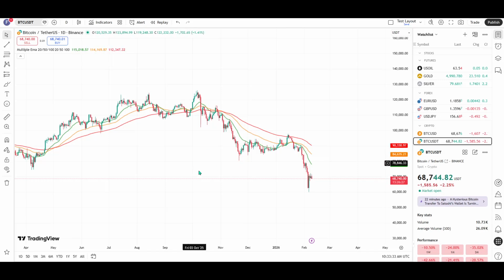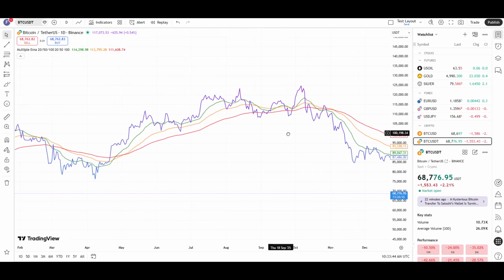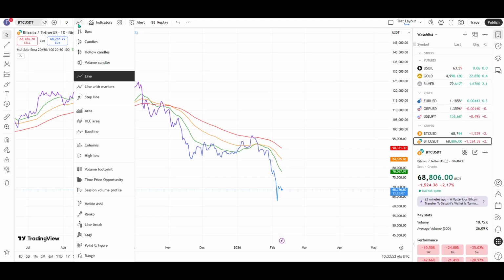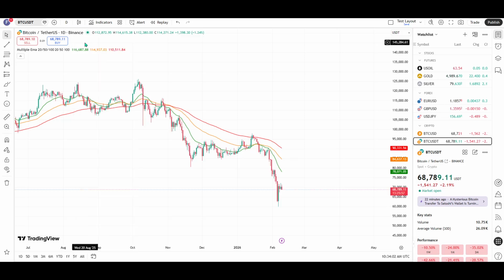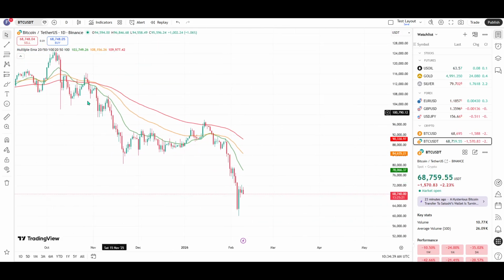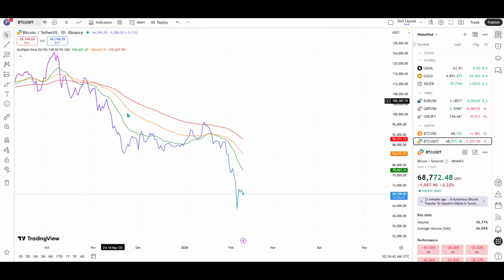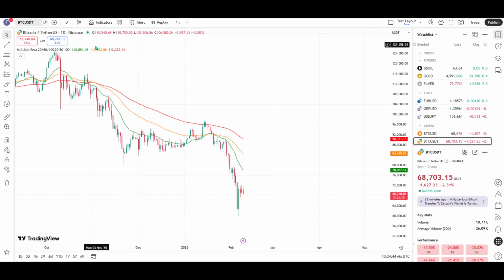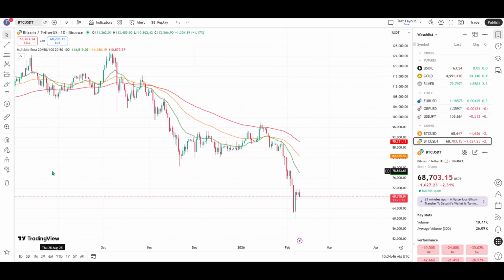How To Change Line to Candlestick in TradingView (2025 Step-by-Step Beginner Tutorial)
Learn how to change a line chart to candlestick in TradingView the right way! In this 2025 step-by-step beginner tutorial, I’ll show you how to switch chart types, enable candlesticks, customize candle settings, and improve chart analysis. Perfect for beginners setting up TradingView charts.